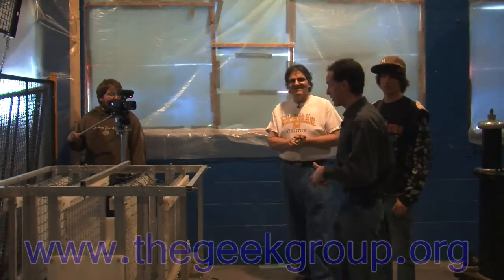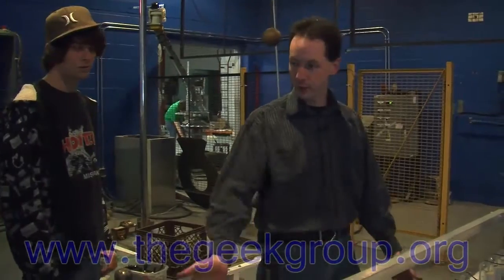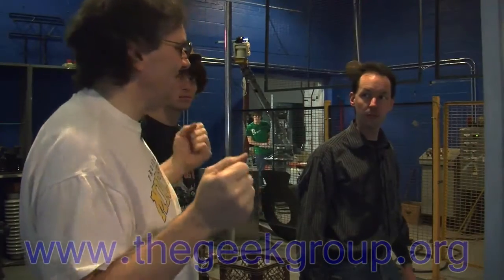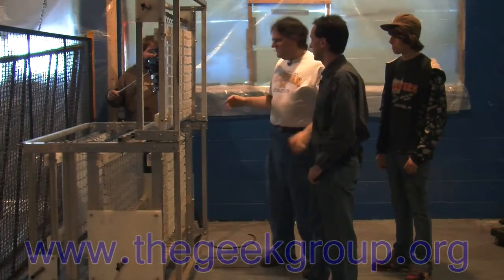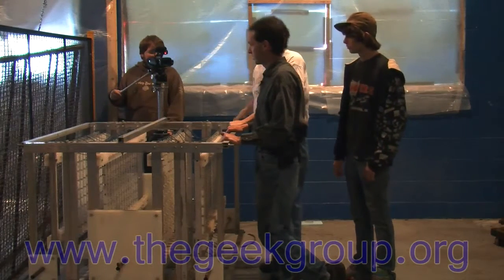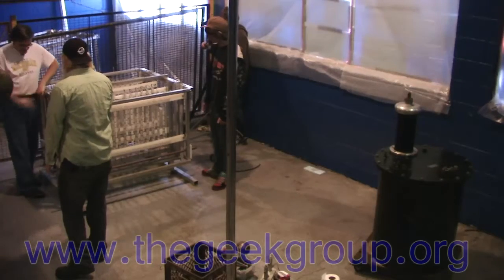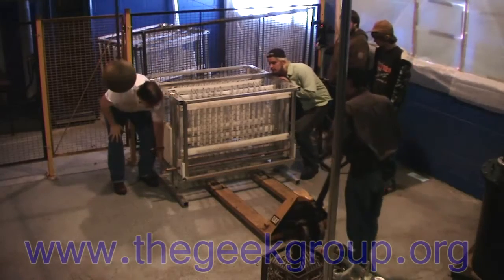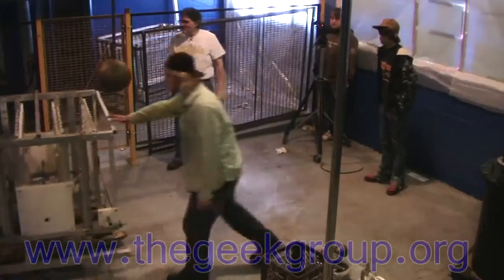A quick look at our Big MMC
A quick look at our research MMC array. The largest in the world at over 2 cubic meters.